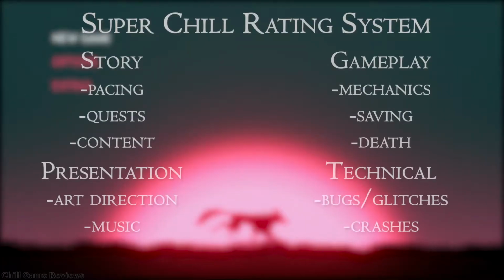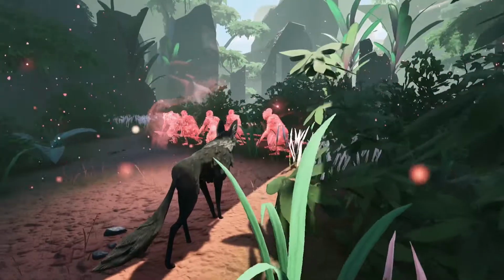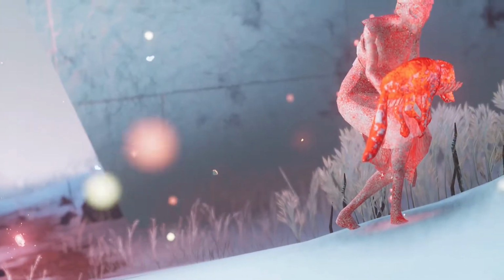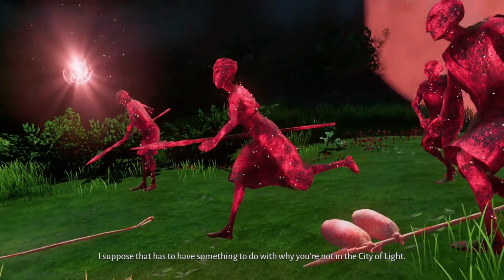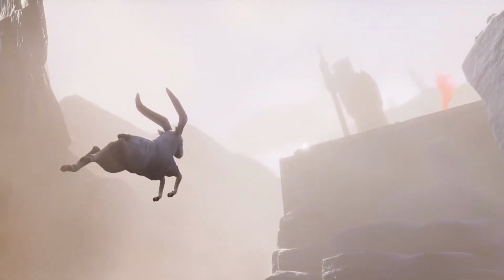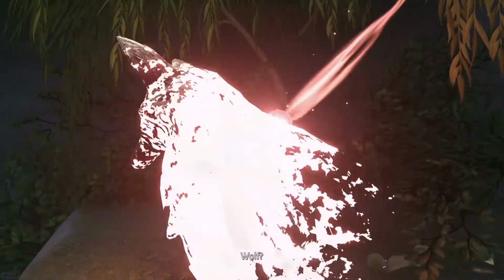How Chill is Lost Ember?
Lost Ember (2019)

Developed By: Mooneye Studios
Published By: Mooneye Studios

Lost Ember is visually gorgeous, but it takes more than pretty pictures to make a chill video game. In this video, I break down the qualities of Lost Ember that tell us how chill of a game Lost Ember really is.